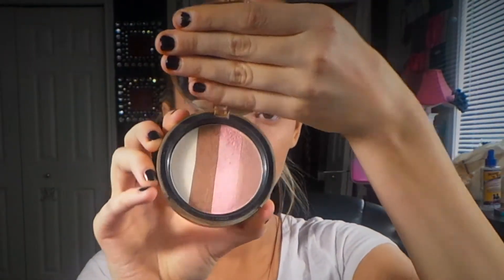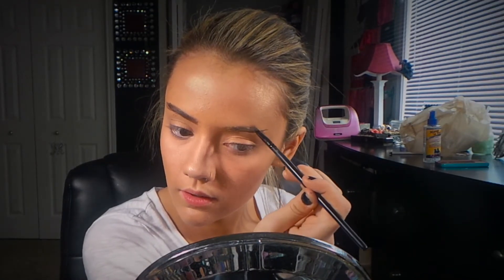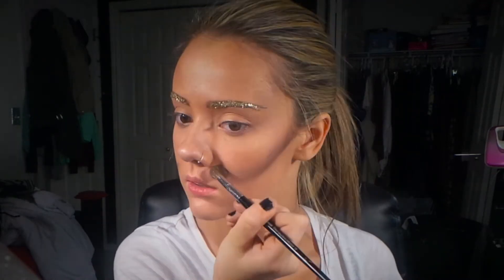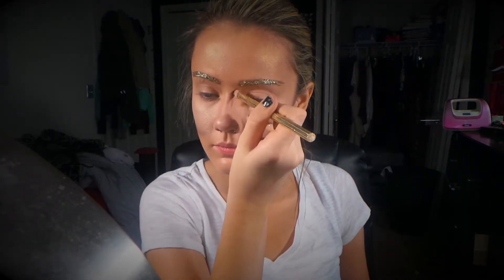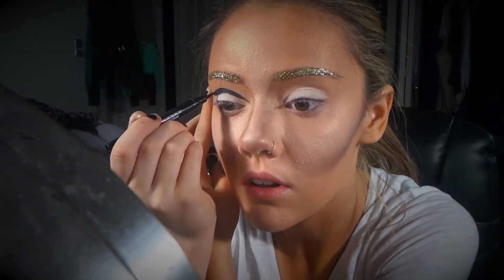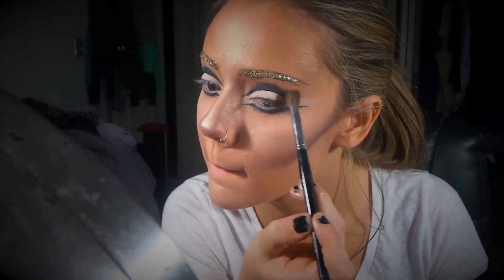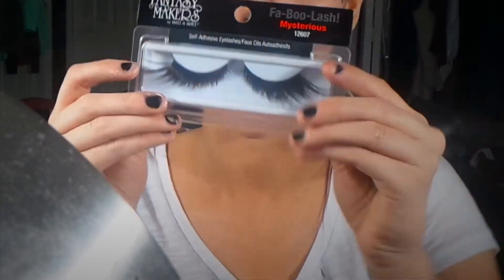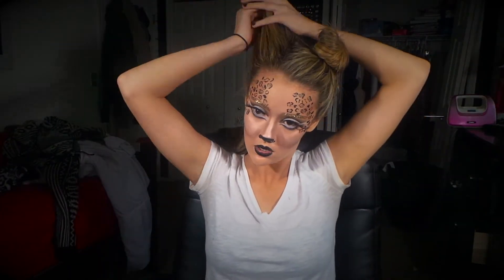Halloween Tutorial | Cheetah Inspired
Here is my twist on the traditional "Cat/Cheetah" look! i hope you all enjoy and have a fun and safe halloween!